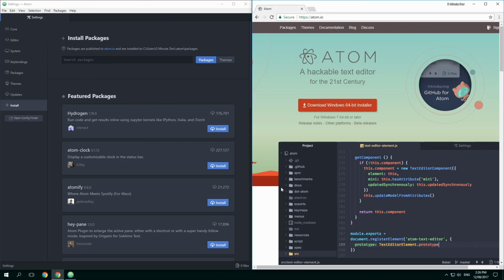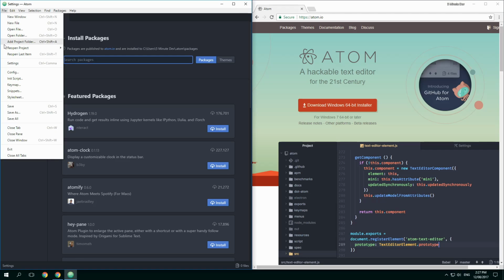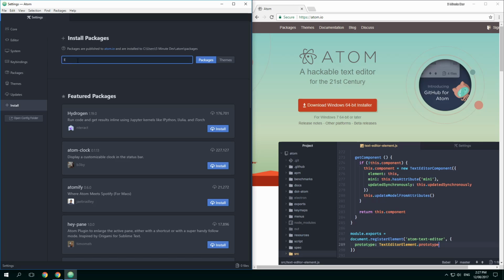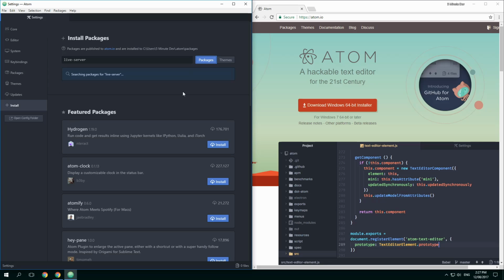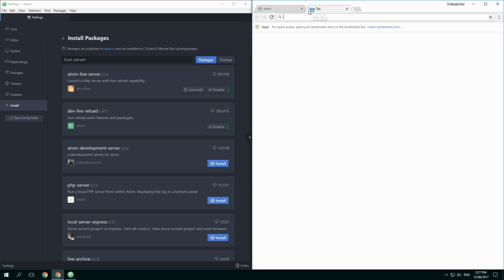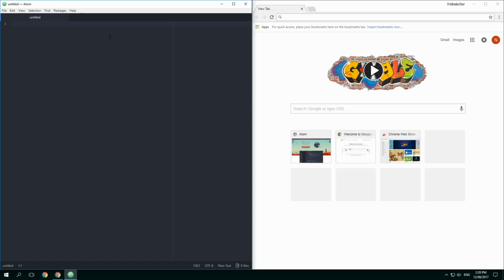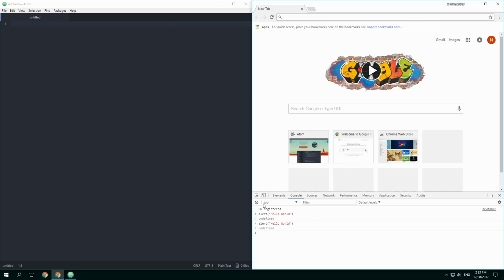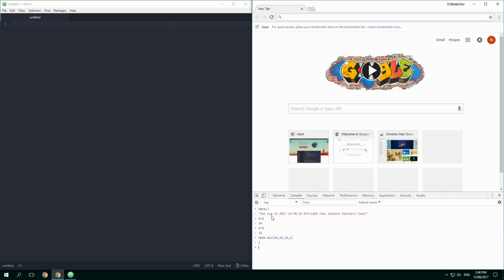JavaScript for Beginners – 01 – Setting up your tools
In this video we will set up are environment to begin learning JavaScript and running basic commands in the console.